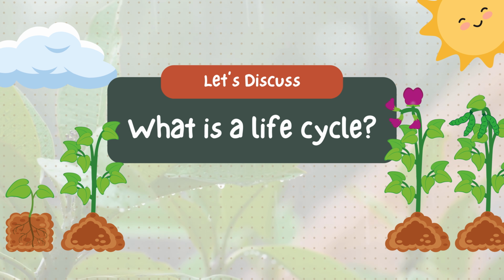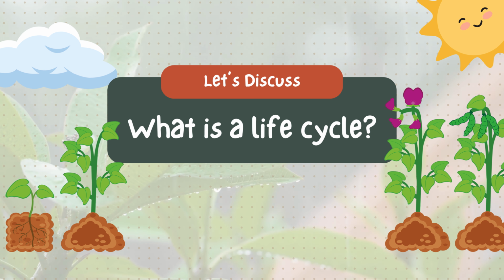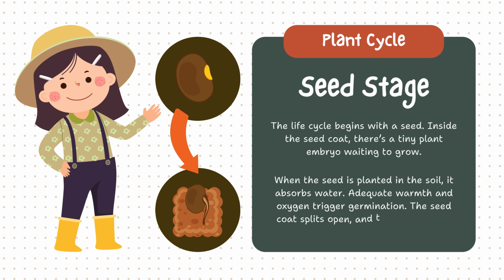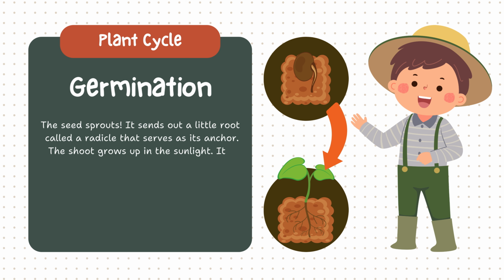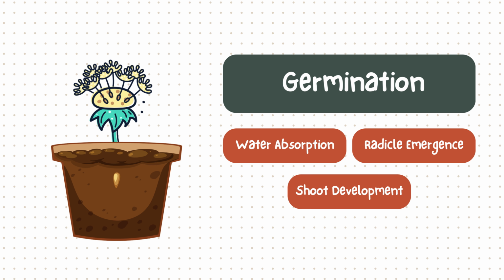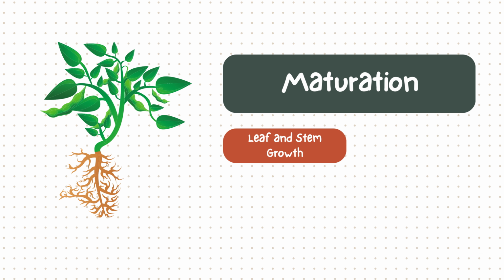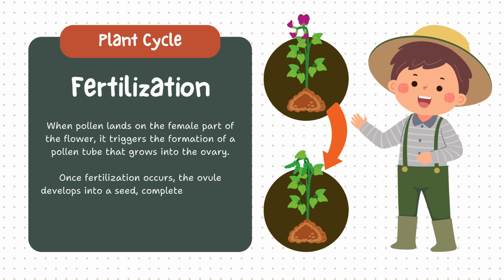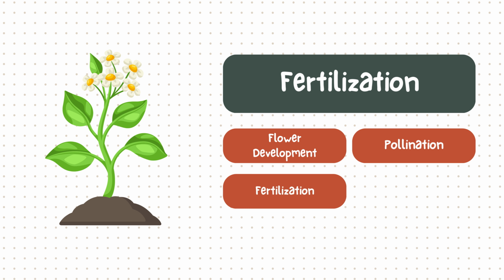Life Cycle of a Plant | Photosynthesis | Pollination | Flowering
Welcome to our educational journey through the fascinating Life Cycle of a Plant! 🌱🌿

In this video, we will delve into the magical process of how plants grow and develop, from a tiny seed to a fully mature plant. Whether you're a budding botanist, a curious student, or just someone with a love for nature, this video is perfect for you!

This video is packed with stunning visuals, clear explanations, and interesting facts to make learning about plant life cycles engaging and enjoyable.

Head over to our website and check out our comprehensive e-learning courses on Education.

📚 🏆 Why choose our e-learning courses?
🔹 Tailored modules for everyone
🔹 Accessible anytime, anywhere - learn at your own pace